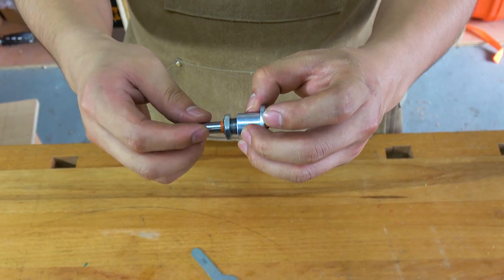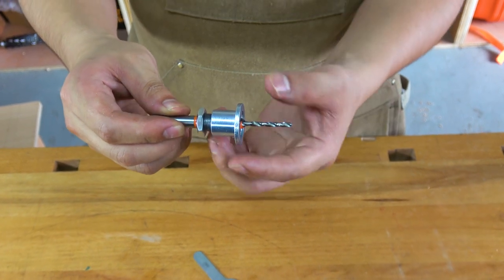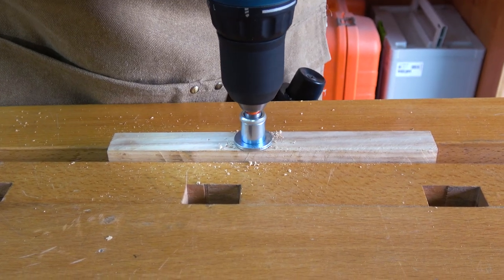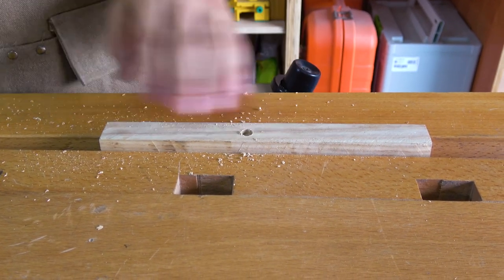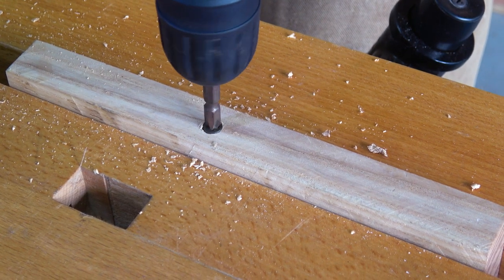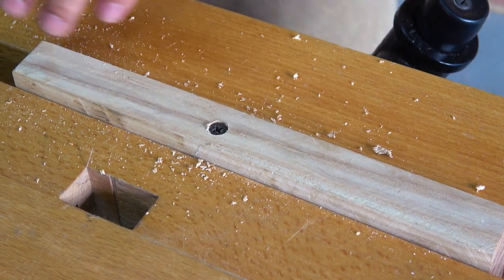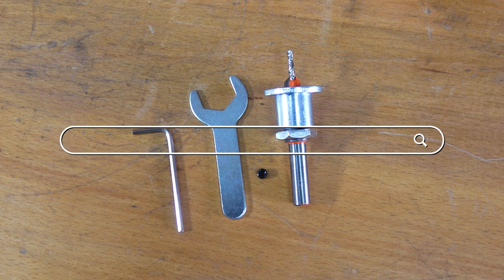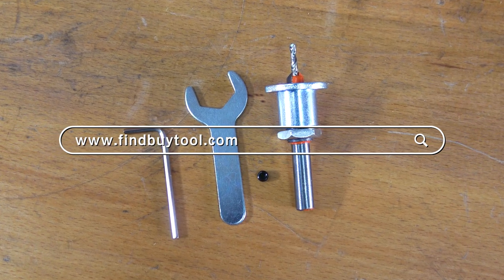Countersink Drill Bit With Ajustable Depth Stop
The countersink drill bit features a low-friction adjustable depth stop, allowing for creating a countersink with any depth.  It easily drills flush, immaculate countersinks on wood for a professional finish.